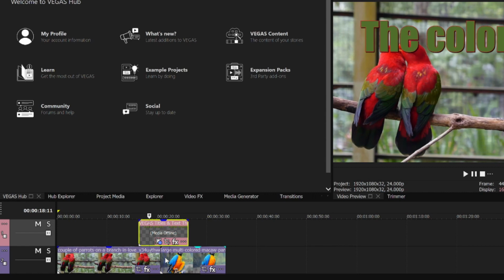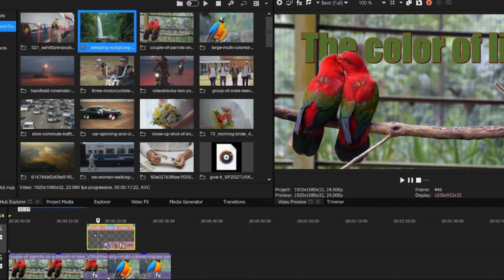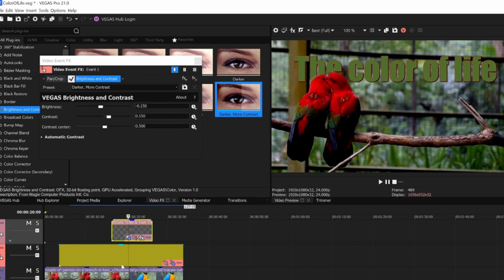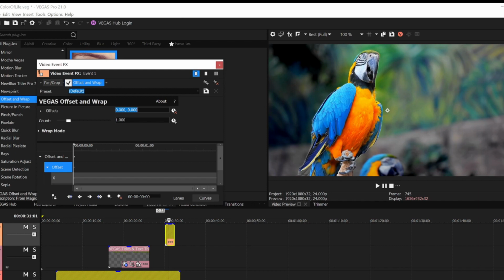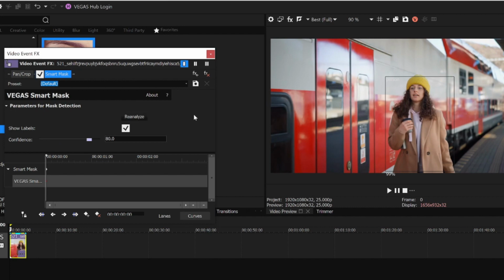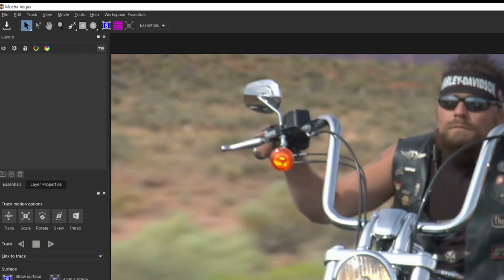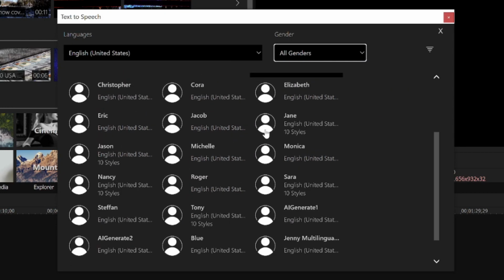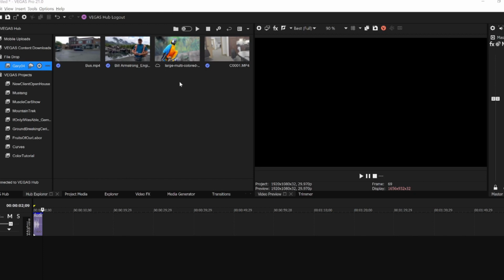Walkthrough VEGAS Pro 21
In this video our CPO Gary Rebholz walks you through the exciting new features of VEGAS Pro 21! Get an in-depth look at the features like Z-Depth and Adjustment Events, Smart Masking, Mocha VEGAS and more.

Chapters:
00:00 Introduction
01:00 Z-Depth and Adjustment Events
11:31 Smart Masking
14:40 Mocha VEGAS
17:10 Cloud-based text to speech
19:43 Quick Upload